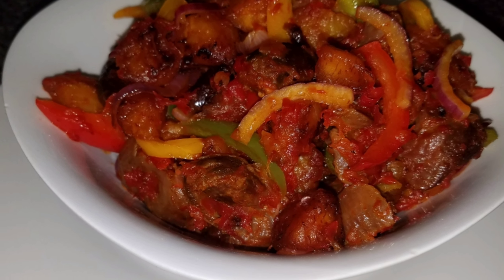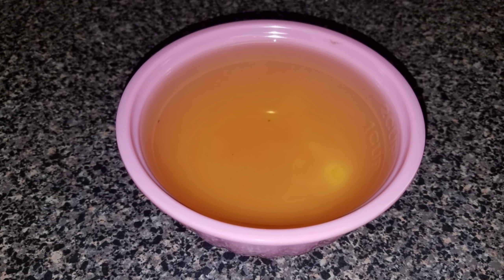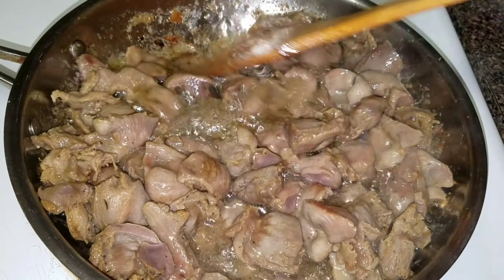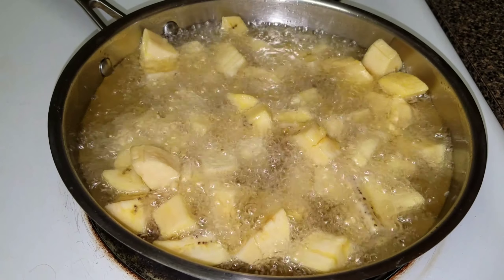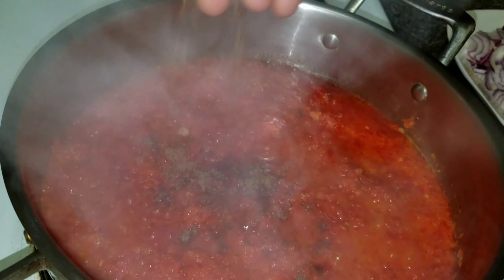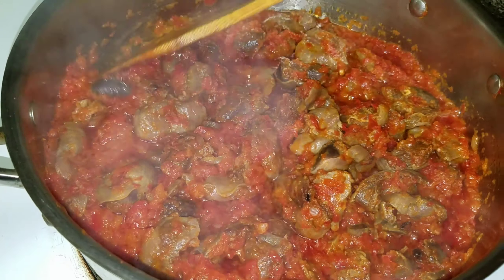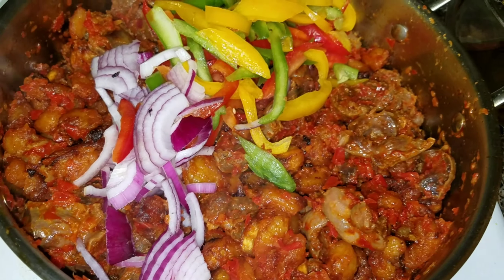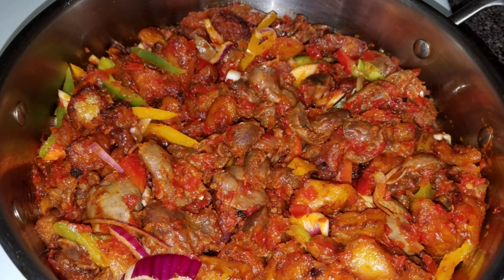🌶Spicy Plantain and Gizzard Aka DODO GIZZARD🍌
Without a doubt DODO GIZZARD is one of my favorite side dish...

INGREDIENTS
2 Medium packs of Gizzards
4 Plantains
3 Red bell peppers
2 Tomatoes
3 Scotch bonnets
1 Medium onion
2Cups canola oil (for frying gizzards,  Plantains and the sauce)
6 Seasoning cube (for cooking the gizzards and frying the sauce)
1Tbsp salt
Sliced onions
Sliced bell peppers (green,yellow and red)